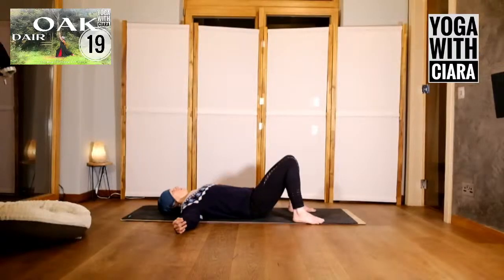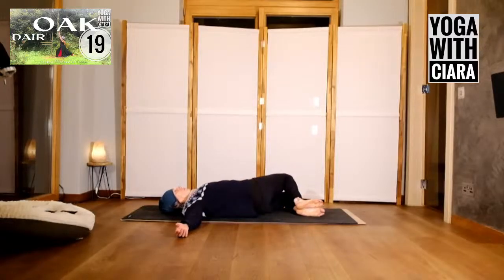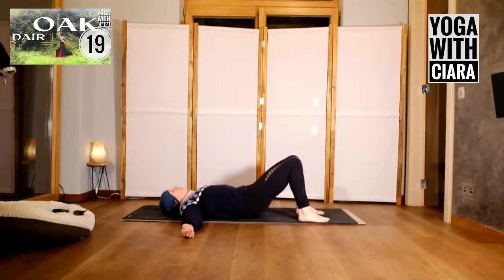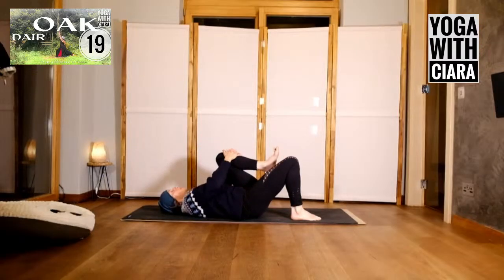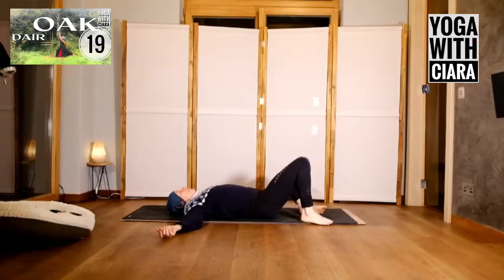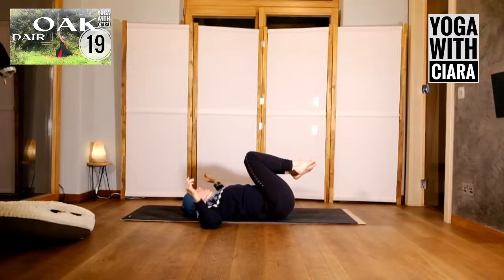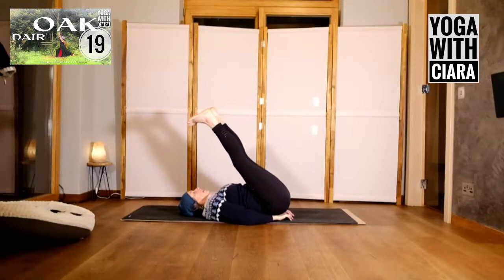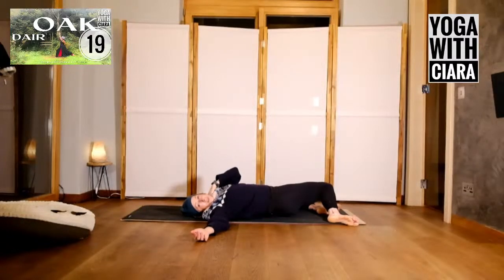DAY 19: OAK : 21-Day Yoga Journey with Ciara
OAK : 21 Days of Yoga with Ciara 🌟 October 1-21, 2025

Welcome to OAK : 21 Days of Yoga with Ciara.

🌳 Core Principles of OAK Yoga

1. Root to Rise

Just like the oak, we ground before we grow. We orient to the support beneath us — earth, breath, inner stability — before expanding upward. Practices focus on foot connection, leg strength, and grounding awareness.

“Without roots, there is no reach.”

2. Strength with Sensitivity

OAK Yoga cultivates sustainable strength, not force. Power emerges through alignment, tone modulation, and somatic awareness, not brute effort. Muscles co-activate, the nervous system listens, and resilience grows slowly and wisely.

“Strong doesn’t mean hard.”

3. Stability in Motion

We explore how to stay steady while life moves — practicing dynamic balance, transitions, and wobble as part of the flow. Like a tree swaying but not breaking, we adapt while rooted.

“Resilience is the ability to move — and return.”

4. The Core as a Center, Not a Shape

The core isn’t six-pack abs — it’s the deep midline where presence, strength, and breath meet. In OAK Yoga, we build connection from the inside out: psoas, pelvic floor, diaphragm, transverse abdominis, and subtle awareness.

“Power lives at your center.”

5. Slow is Strong

Pacing matters. Slowness reveals detail and builds strength where it matters most — in awareness, transitions, and tone regulation. We use tempo to create choice and deepen embodiment.

“Going slow is not going soft.”

6. Integrity over Intensity

We prioritize form, breath, and internal honesty over aesthetics or achievement. It’s not how far you go — it’s how true you are while you go there. We orient to inner cues, not outer shapes.

“Meet the edge — don’t override it.”

7. Seasons of Strength

Just as the oak tree sheds and blooms, OAK Yoga honours cycles. There are times to activate and times to soften. We practice resilience through rhythm, not constancy. Strength isn’t rigid — it’s seasonal, spiralic, intelligent.

“The tree that bends survives the storm.”

Live at 7AM or practice anytime that suits your rhythm.

With steadiness and presence,
Ciara and Sinead

Starts October 1st 2025

20min every morning as a Live Stream YouTube & Facebook Live Class at 7am.